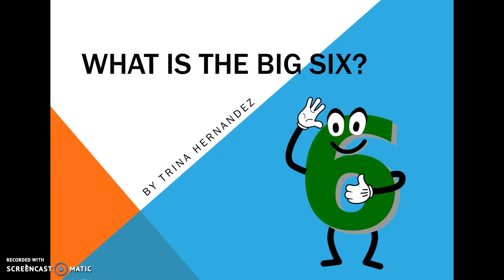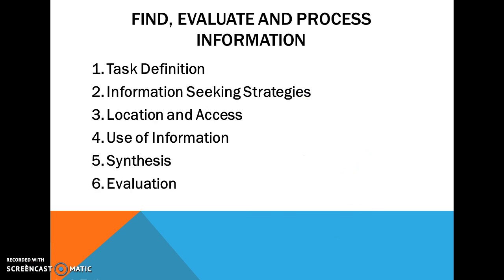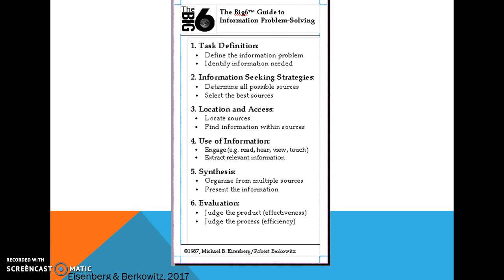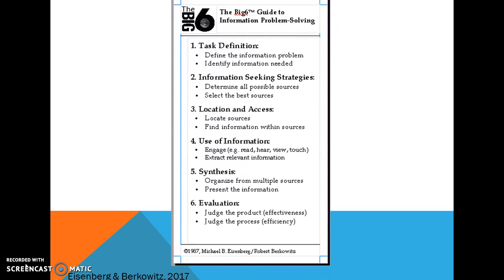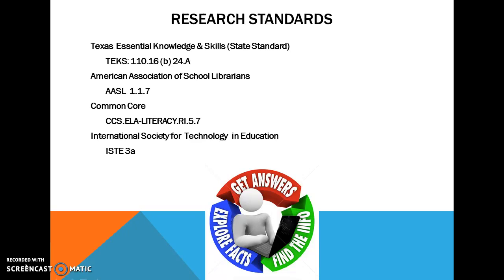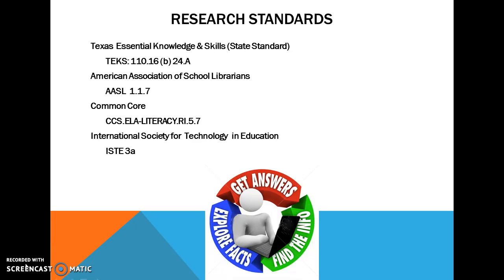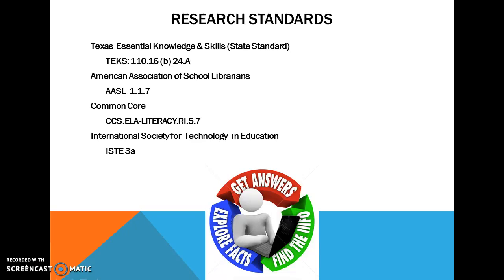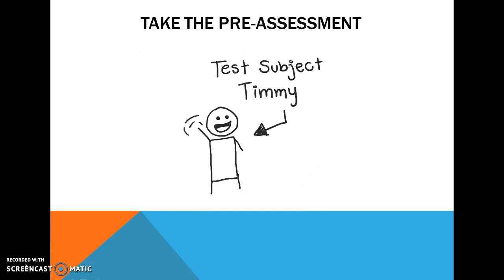Big 6 Introduction